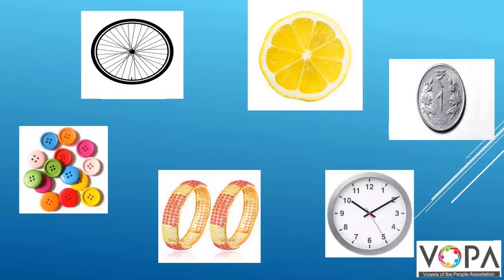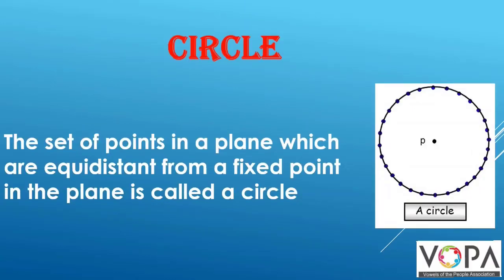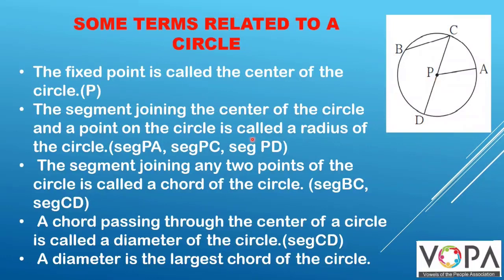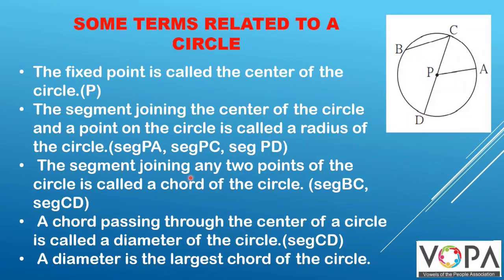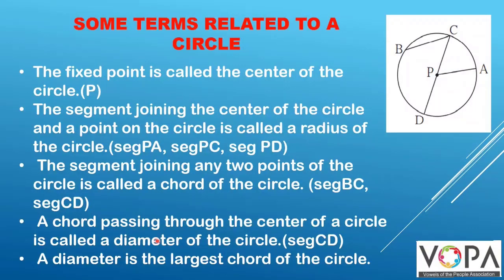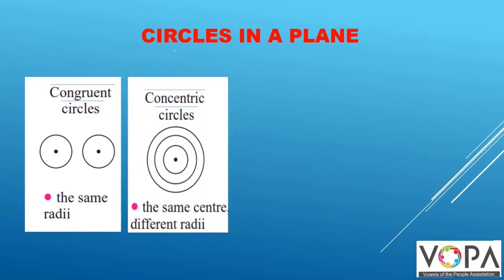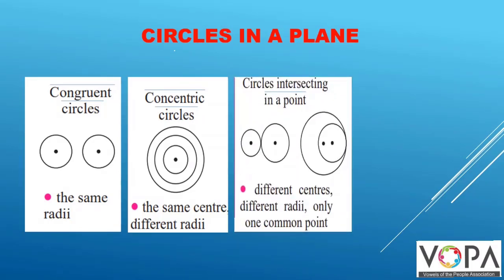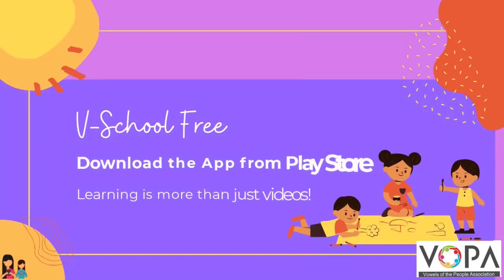9th | Semi | Maths 2 | Circle | V1 |V-School